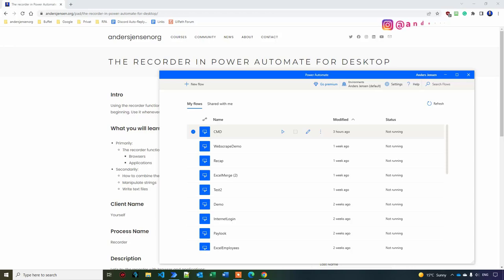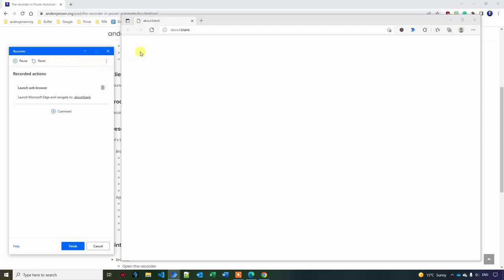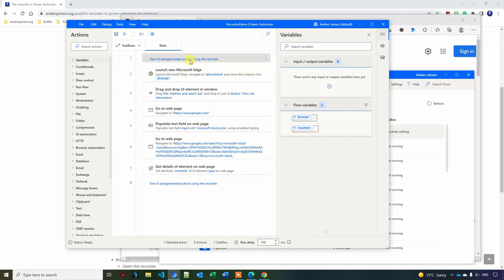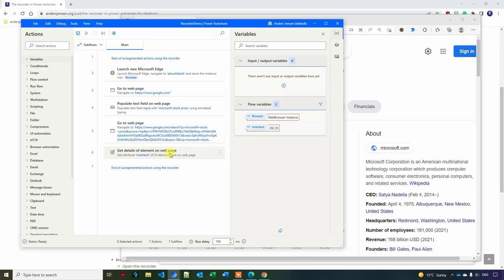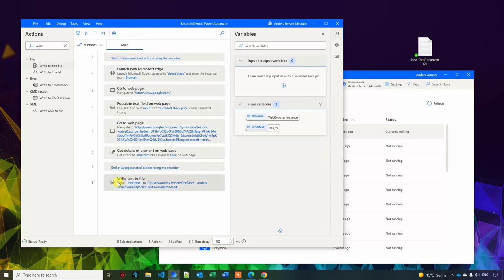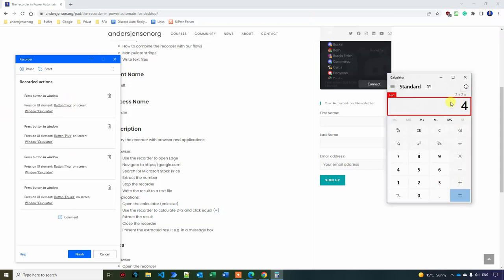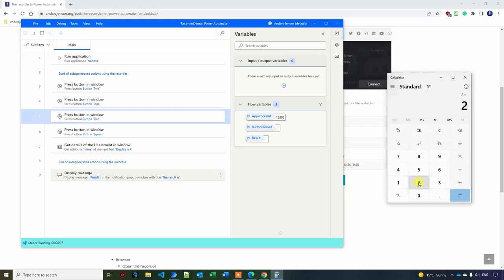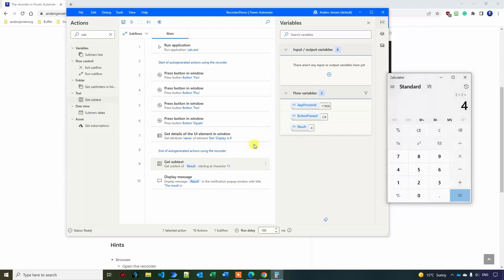The Recorder in Power Automate for Desktop (Full Tutorial)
This video tutorial shows how to use the recorder for quickly creating flows. The recorder can copy your actions in browsers and applications and automatically create flows for you.

🎤 Microphone
Rode Procaster =
Rode PSA1 Boom Arm =
Rode Shock Mount =
Triton FetHead in-Line Preamp (improve your mic) =
XLR Cable =
Focusrite Scarlett (you need this to connect the mic+headphones) =

0:00 Intro
Using the recorder in Power Automate for Desktop is a powerful way to learn new things in PAD. The recorder copies the steps you do and automatically creates flows based on those. You'll quickly learn a lot of unique actions this way.

0:55 Automate browser work with the recorder
Use the Launch new web browser to open a browser of your choice (Edge, Chrome, Firefox, or IE). Remember to have the browser extension installed. Next, the tutorial takes you through how to record a flow, where you navigate to a website, type in fields, and scrape the results. Finally, we present the result in a text file.

7:34 Automate applications with the recorder
The recorder lets us automate all actions performed in applications. The tutorial takes you through a case automating the Windows calculator - it's the same technique we'll use in all applications, so pay close attention. Finally, we use the Get Subtext to do string manipulation.